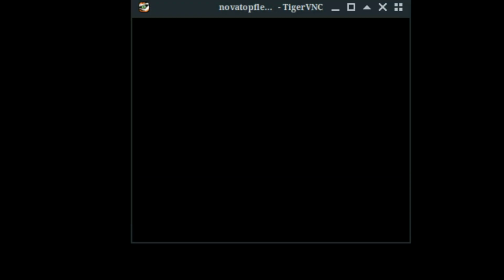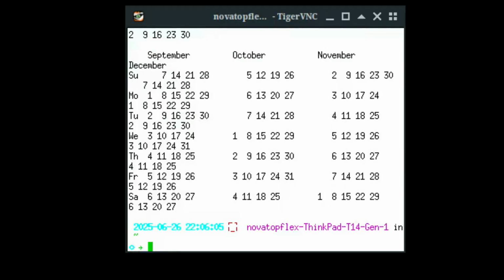CIF VNC Test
**MOTION SICKNESS WARNING**: novaTopFlex has recorded the video output to follow the mouse cursor, invisible and centered on screen, thus resulting in a perception that the windows may be moving away from the cursor even though the cursor is what is moving away.

Created with FFmpeg and Shotcut on Ubuntu 24.04.2 LTS. novaTopFlex attempts to activate relatively simple graphical applications without minimum display resolution requirements on a VNC server set to a resolution of 352x288. Openbox is the window manager of the host display that is being recorded, and TinyWM is the window manager inside the VNC server.